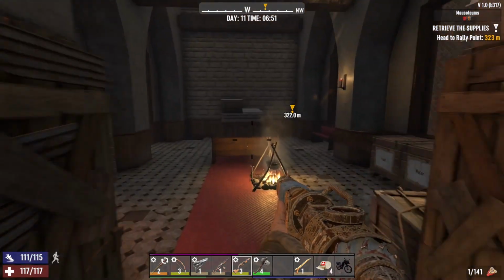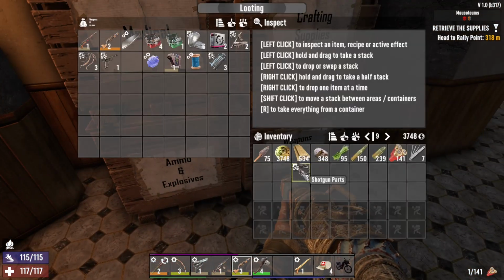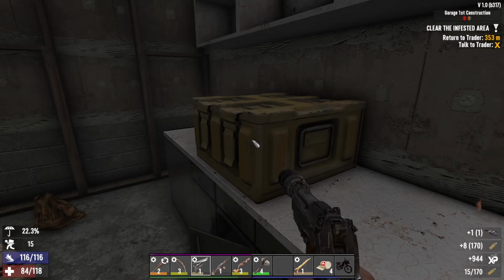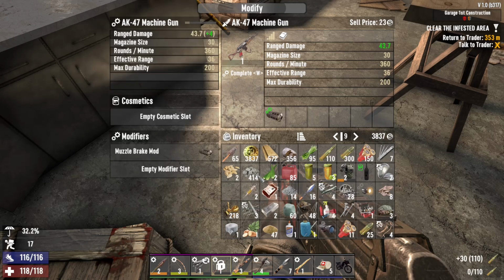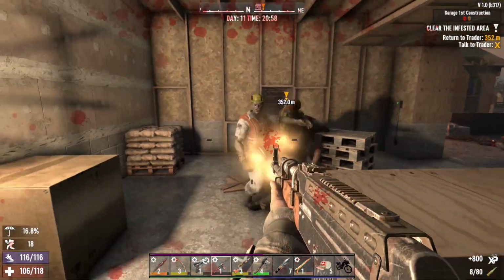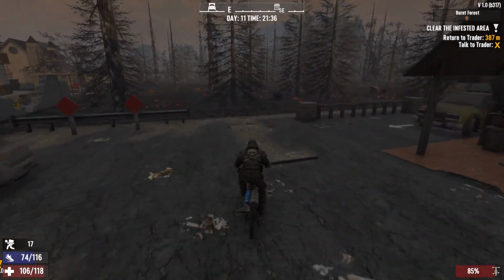7 Days to Die - Day 202 - Spawning Out Of Thin Air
July 20th - Some of these new locations are a little confusing. A tier 2 location that has only two spawn zones and is over in seconds? And a tier 1 infested location that has five different zones, plus a secret horde after the job is finished just to hit you on the way out? Balance people, we need balance.